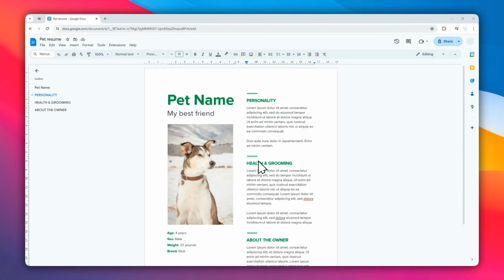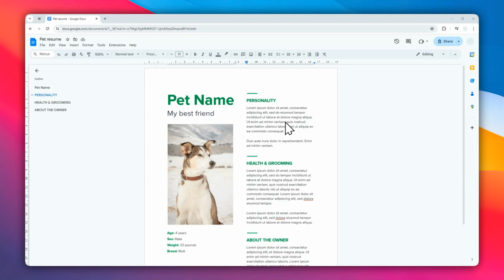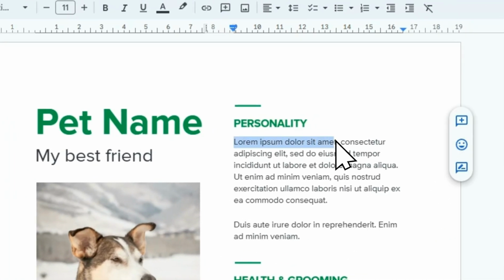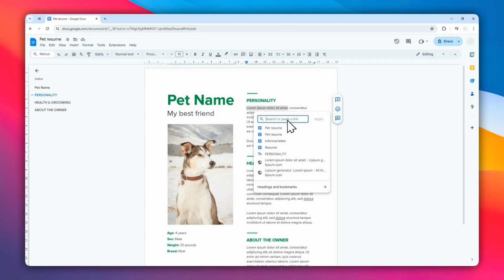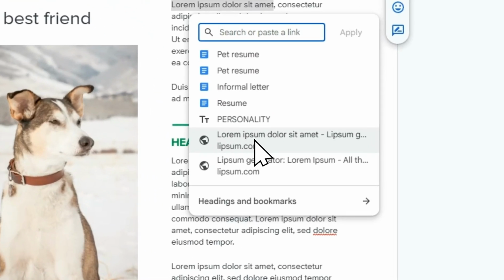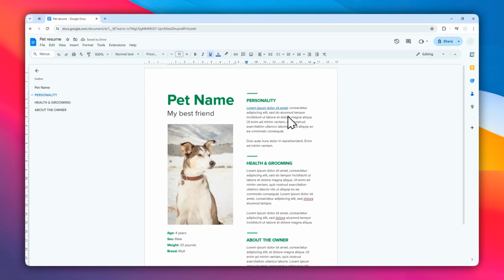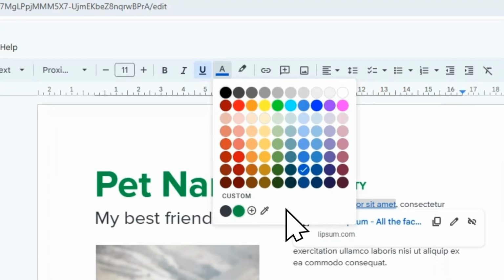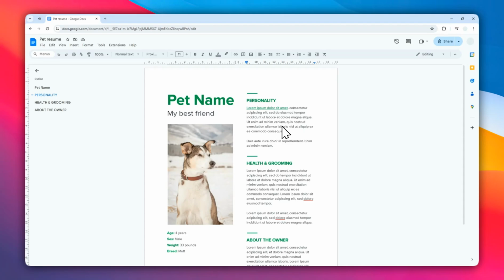How to Create a Hyperlink in Google Docs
👉 Learn how to easily create clickable hyperlinks in your Google Docs to reference websites, pages, or even other sections within the document. Perfect for sharing resources and improving navigation.